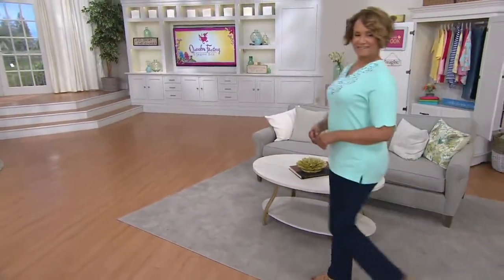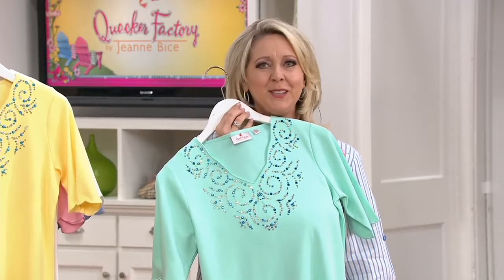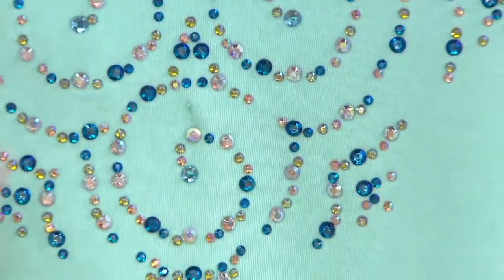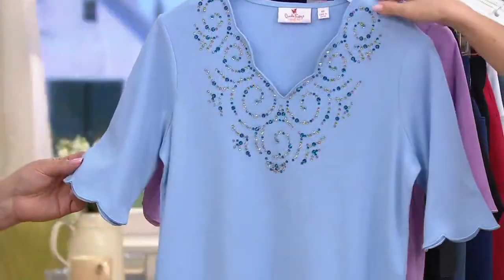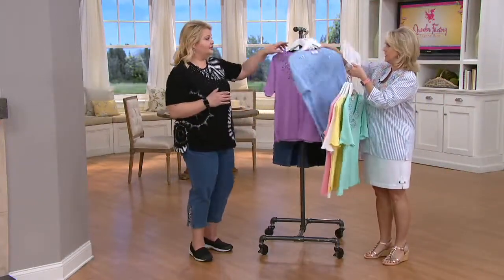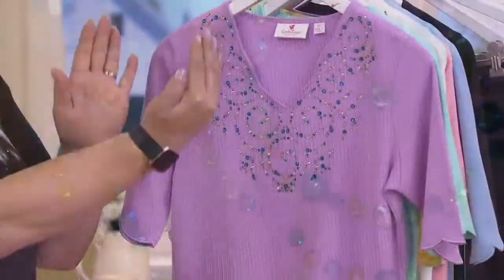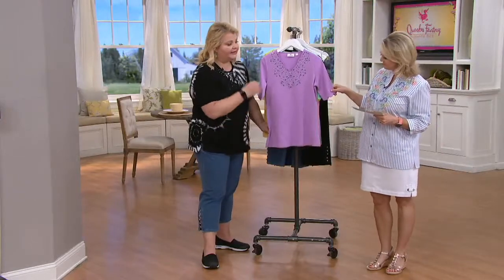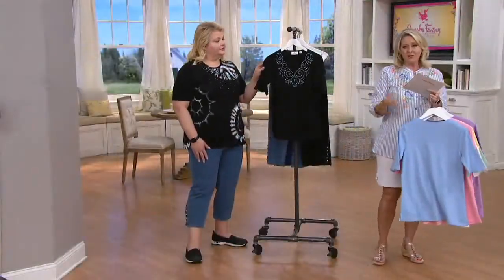Quacker Factory Rhinestone Swirl Scalloped Elbow Sleeve T-shirt on QVC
Quacker Factory Rhinestone Swirl Scalloped Elbow Sleeve T-shirt

Swirl of style. Rhinestone embellishments swirl around the V-neck on this Quacker Factory(R) T-shirt. Scalloped trim along the neckline and the elbow-length sleeves adds a touch of femininity and fun. From Quacker Factory.